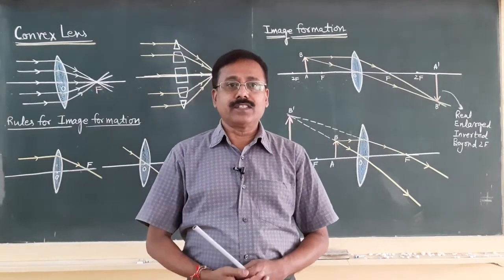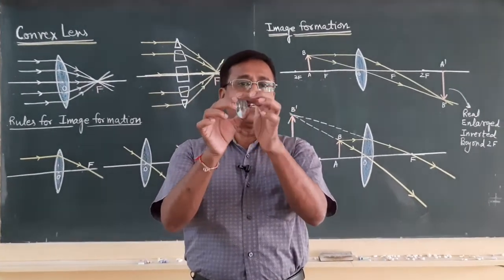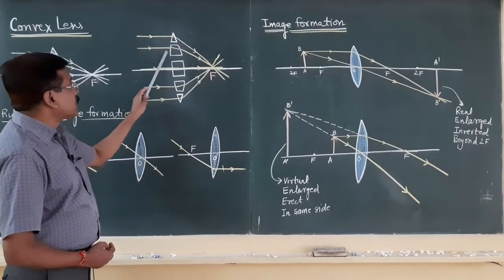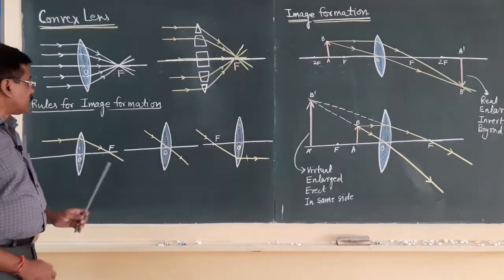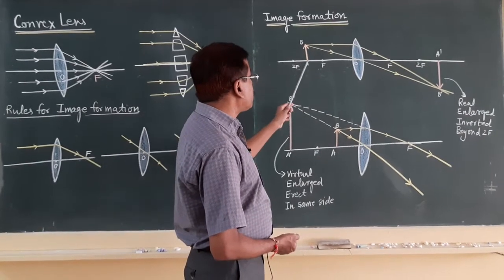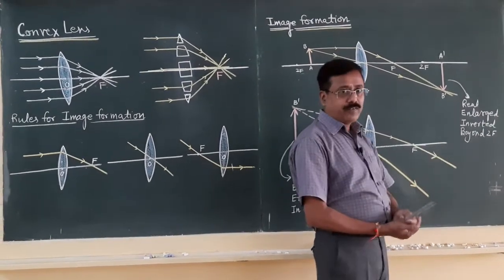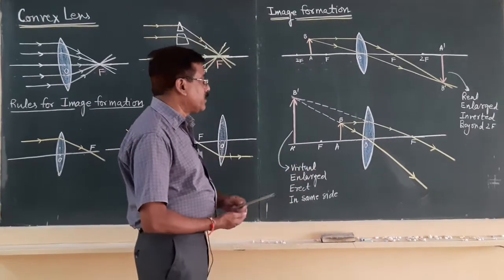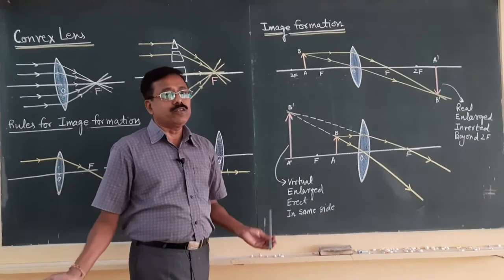IMAGE FORMATION BY CONVEX LENS || CLASS 10TH PHYSICS || CBSE,ICSE || NCERT PHYSICS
Explanation about Converging Nature of Convex Lens, Rules for Image Formation  with the help of Suitable Diagrams.